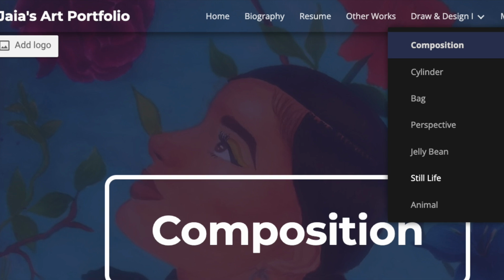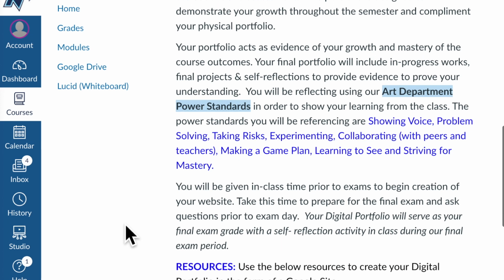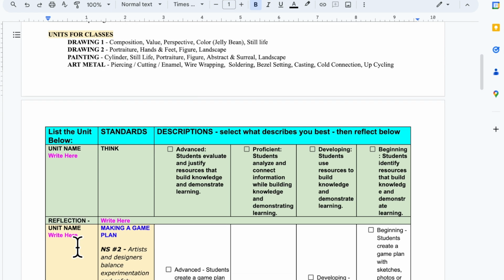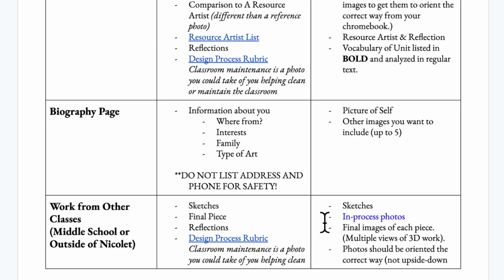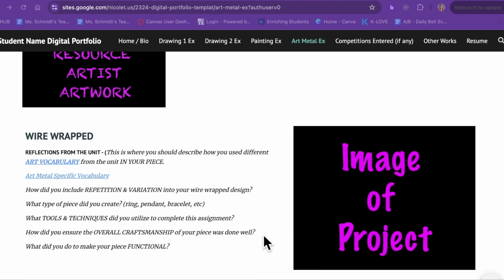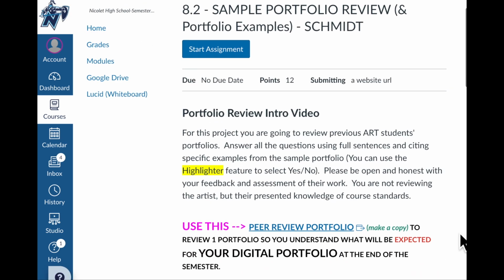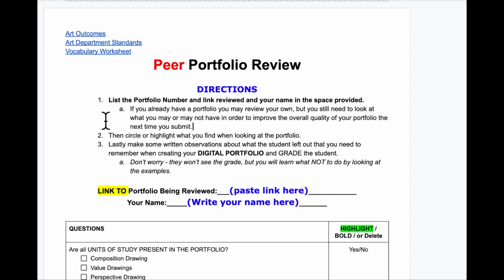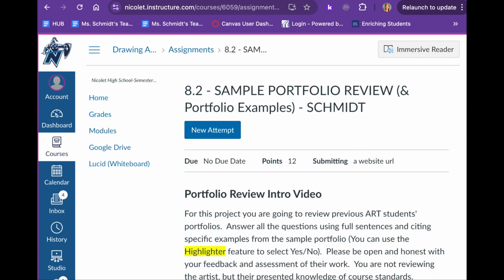Digital Portfolio Intro Metals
This video explains the Digital Portfolio students are expected to create at the end of each semester. There is a portfolio review, other resources and a description of how to submit work.